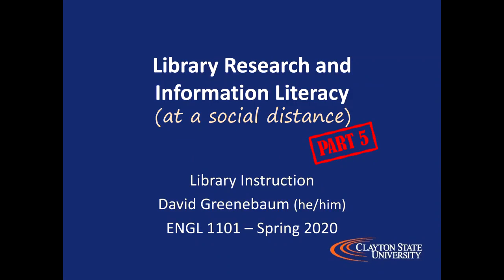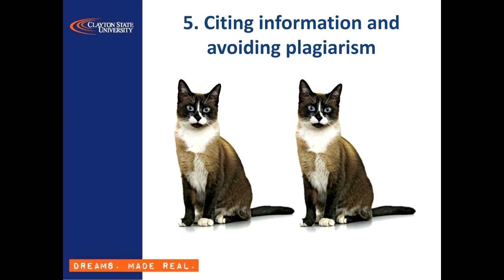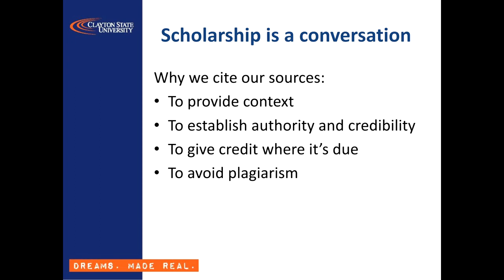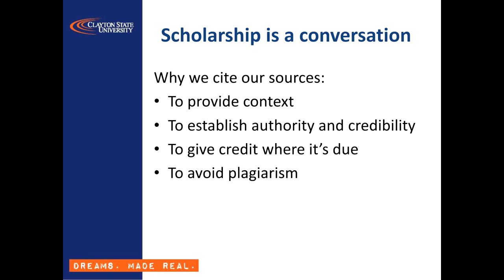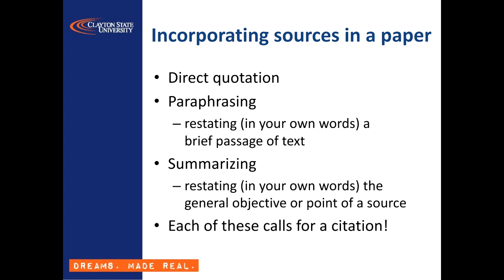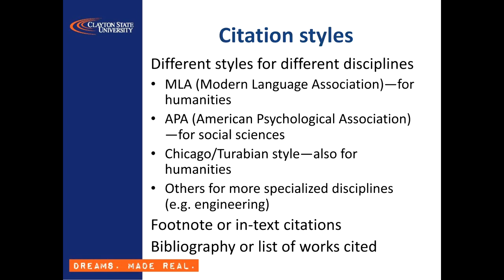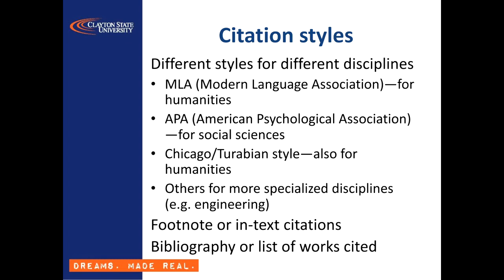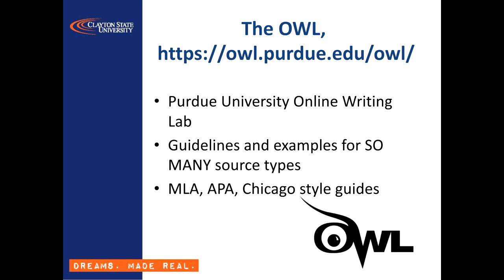CSU Library - ENGL 1101 Part 5: Citations and Plagiarism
Video version of David Greenebaum's ENGL 1101 Library Instruction Presentation. This is Part 5 of 5: Citations and Plagiarism.